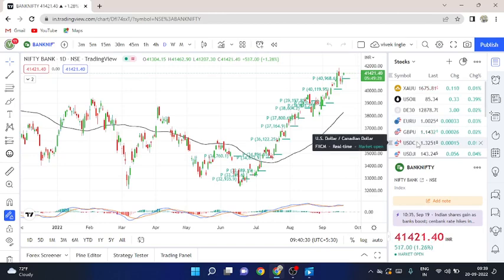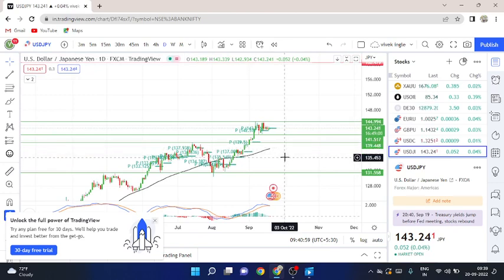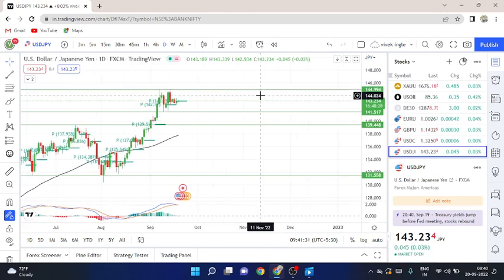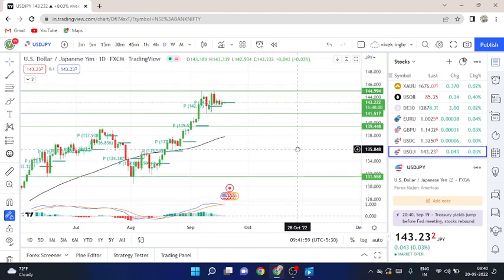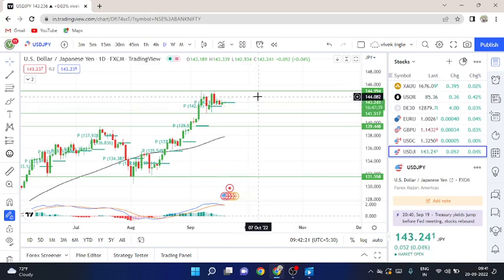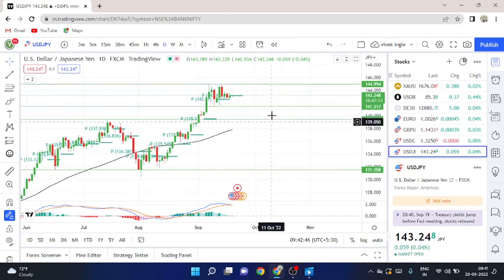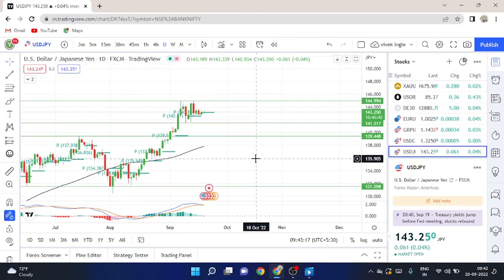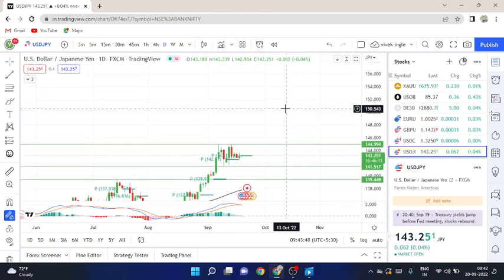USD JPY TECHNICAL ANALYSIS | USD JPY PRICE PREDICTION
technical analysis on usdjpy
usdjpy forecast.
usdjpy price prediction.
intraday trading usdjpy
best intraday strategy for beginners
best chart pattern for intraday
intraday trading strategey
best price action strategy

Hello everyone. Welcome to our You Tube channel "GROW WEALTH TECHNICALLY"  "Grow Wealth Technically".  Here we share our knowledge about the share market . All beginners ,who are interested to learn the market from basic then this is the right place for them. We share all the basic concepts about the share market from the beginning. We share the knowledge of price action, chart reading, technical analysis and how to manage risk reward ratio.

DESCLAIMER :
There is no recommendation or advice for buying or selling any type of stocks, option, or indices, or making investment decision.
Viewers are advised to do their own research or take advice from their financial expert before any trading or investment.
We will not be responsible for any loss and profit. You should know this very well that stock market investment is subjected to market risk.